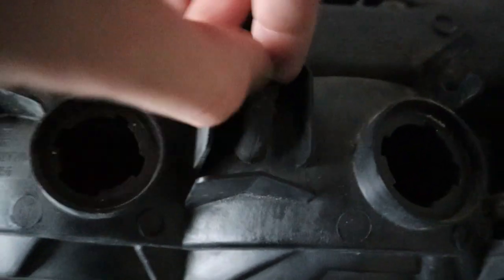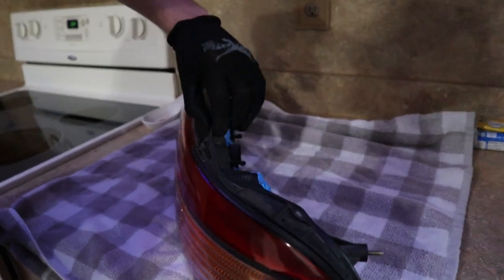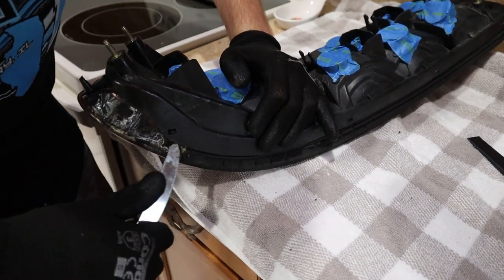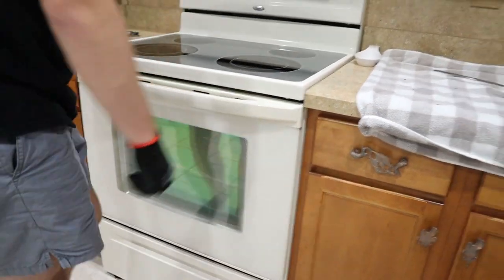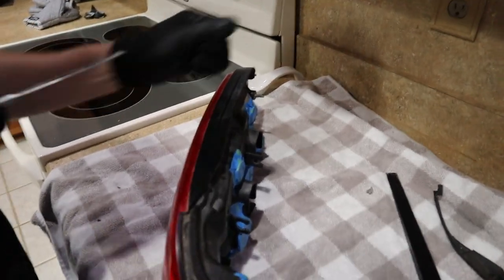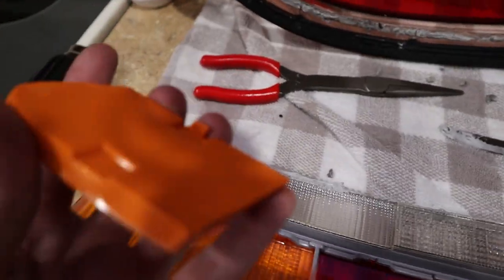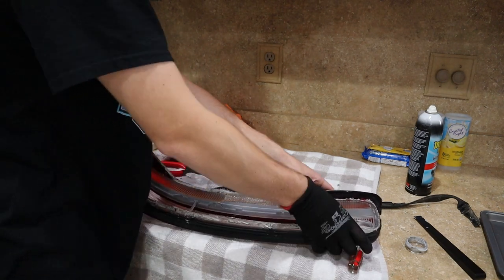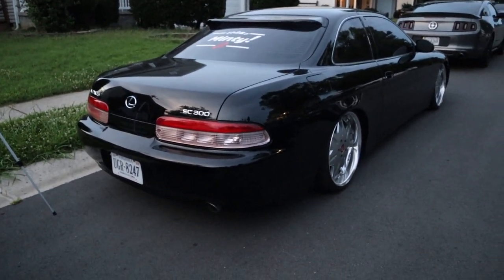Making Custom Tail Lights For MY SC300!! (50/50 Style)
Welcome to the channel everyone enjoying/watching this video.  Today were going to be making some 50/50 style tail lights for the SC.  These were fun but tedious to make at the same time.  Take your time if you want to make these for yourself and you should end up great!  mine ended up coming out really good, way better than I was expecting, so i'm super happy that I made them.

Also make sure to Like and Subscribe if you are new to the channel, and also comment down below any suggestions or ideas that you have for me and the channel!